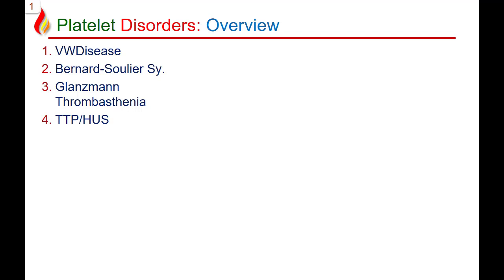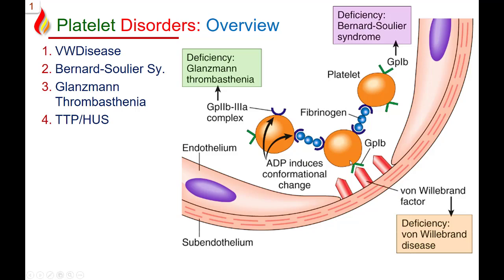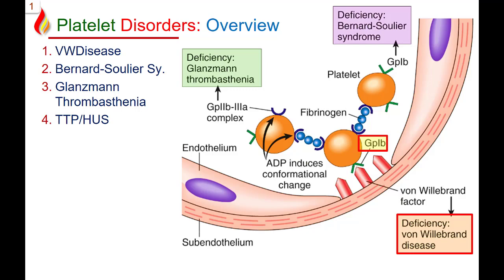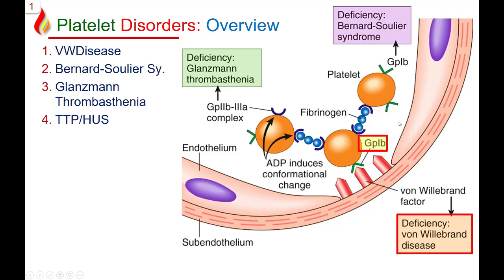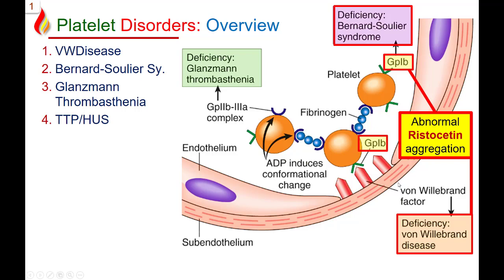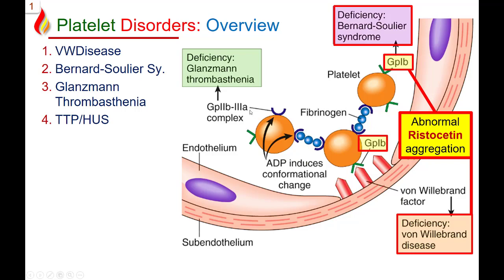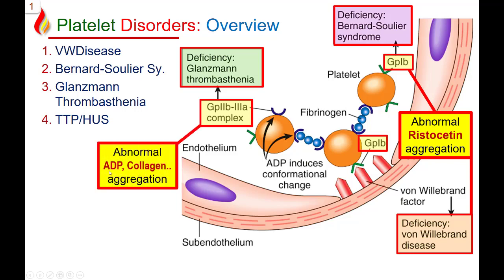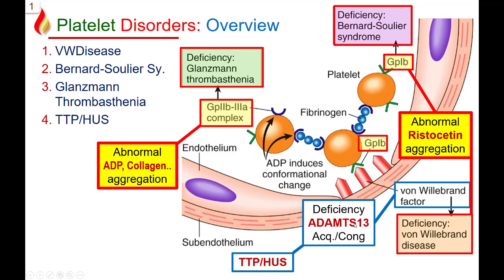Hemostasis Lecture-4 Platelet disorders.